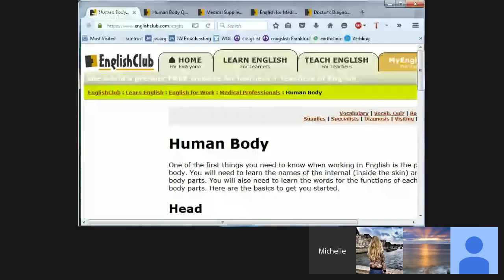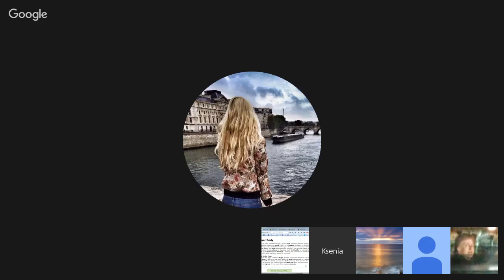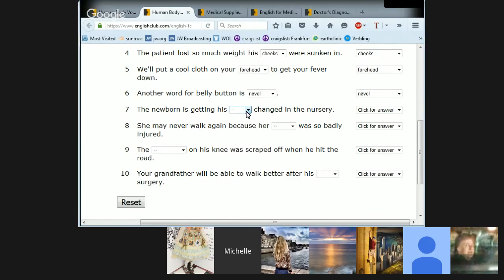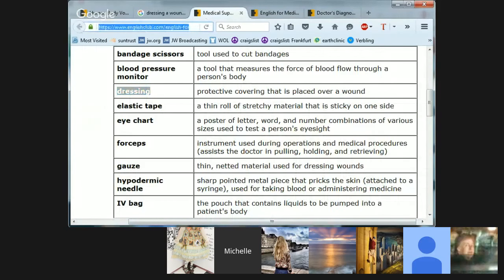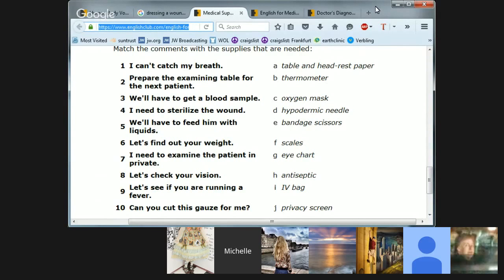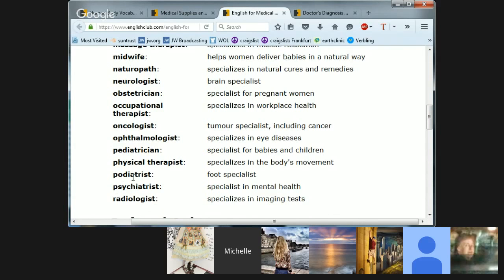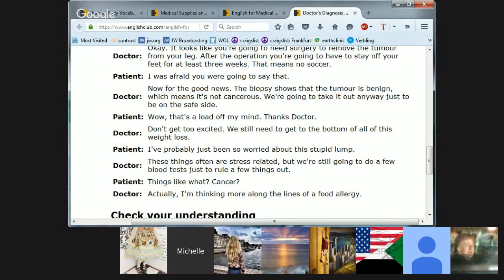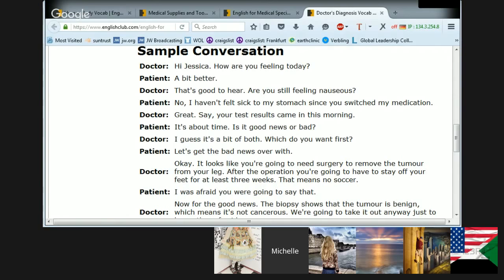English for Doctors and Their Patients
Learn English for doctors and their patients in this free recording of a whole English class that lasts for one hour. Listen to other students comment and learn new phrases in English.